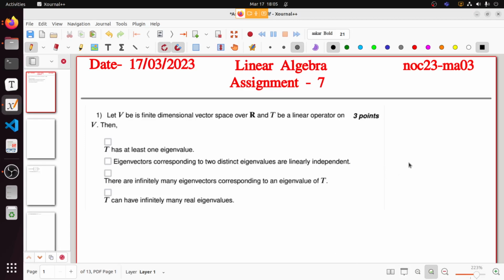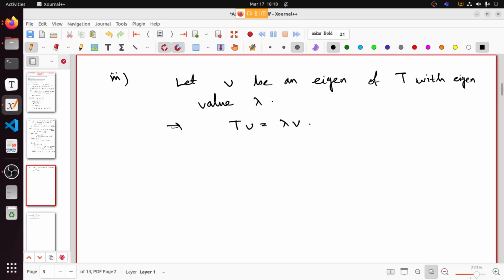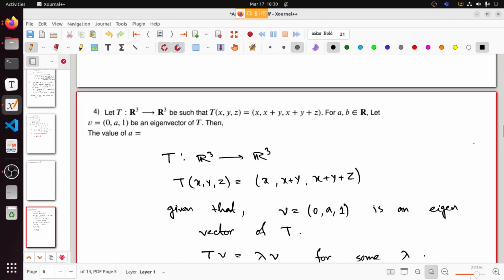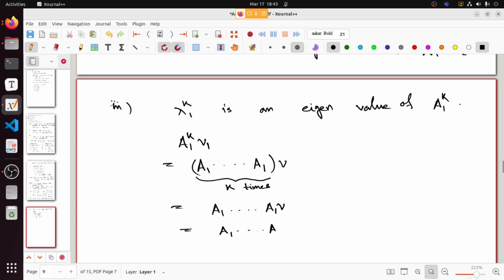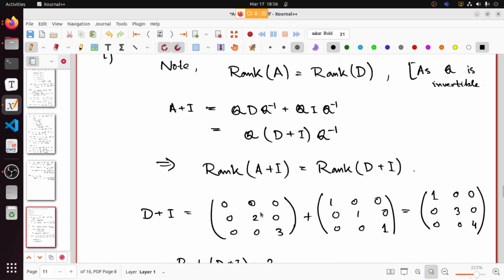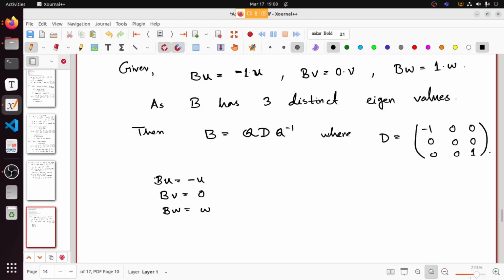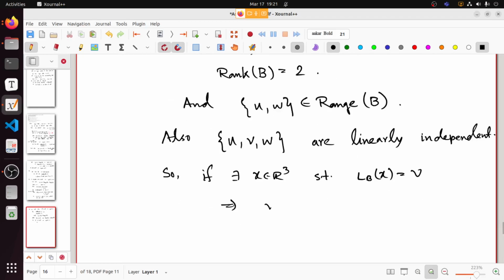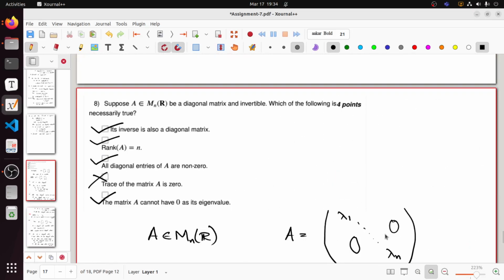Week 7 : Linear Algebra Tutorial | NPTEL_noc23_ma03